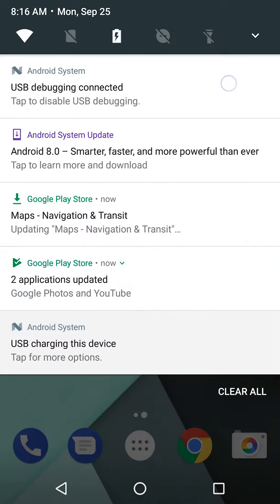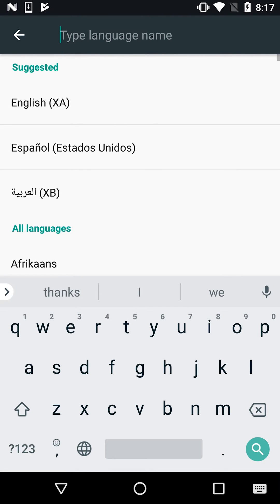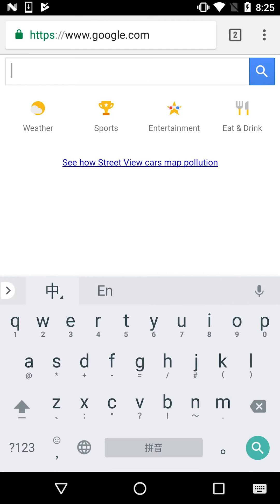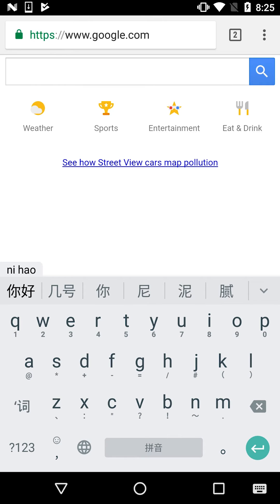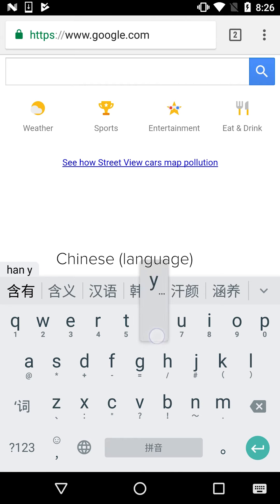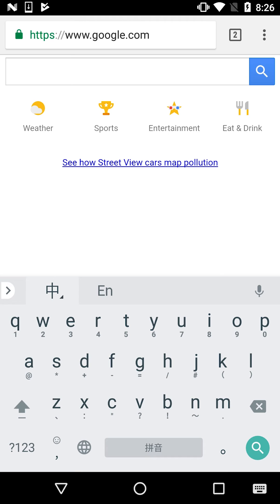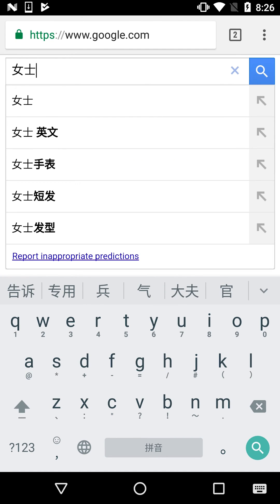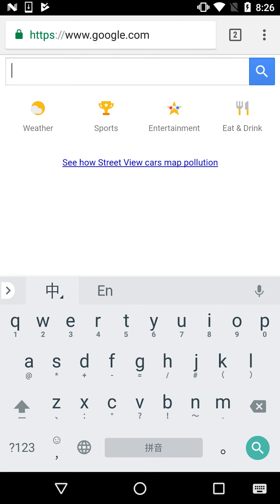How to Use the Pinyin Keyboard on Android - Typing in Chinese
We know how important it is to be able to communicate with the world around you in a variety of ways. In this video we walk through how to set up the pinyin keyboard on your Android device and simple tips and tricks for typing.
Now that you know how to type in Pinyin, visit Mango’s Mandarin Chinese course to acquire new words for practice.